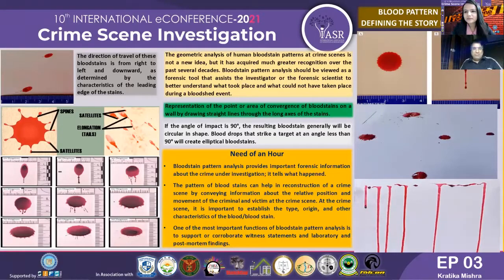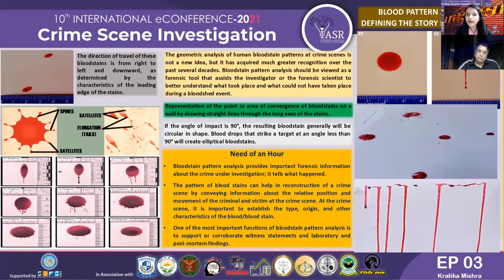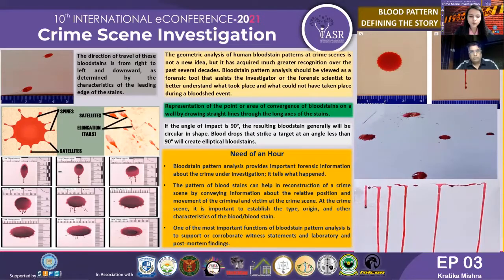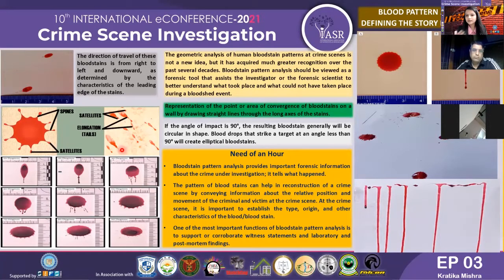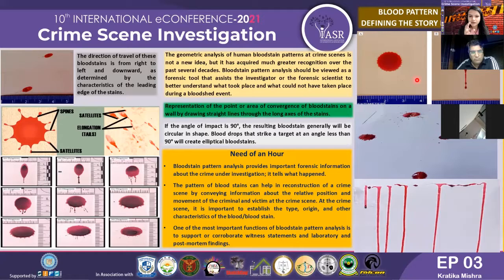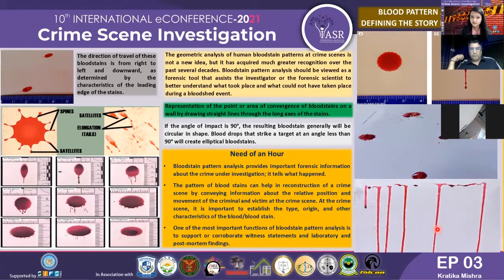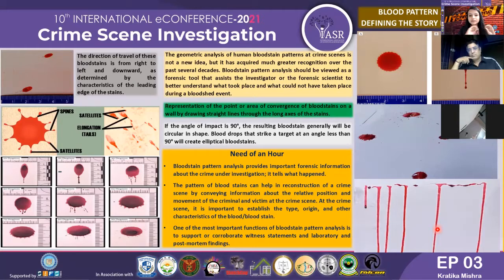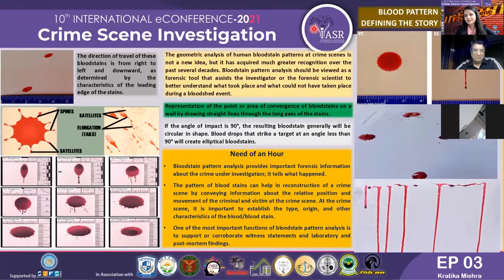Blood Pattern Analysis: Defining the Story Behind Crime | ePoster 3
The bloodstain pattern analysis is considered as the specialized branch in forensic science with the help of which the investigator is helpful in deducing the evidence from the shape and distribution of the bloodstain. The present work focused on the different forms of bloodstain patterns encountered at the scene of the crime and can be analyzed on the basis of their directionality examination with considering the point of convergence and angle of impact. The bloodstain pattern analysis plays a very important role and needs to be signified and recognized more to understand the story behind the crime.